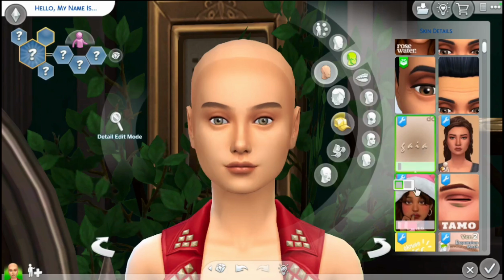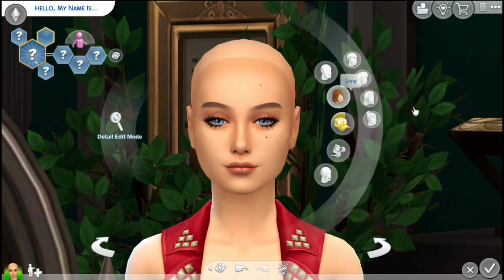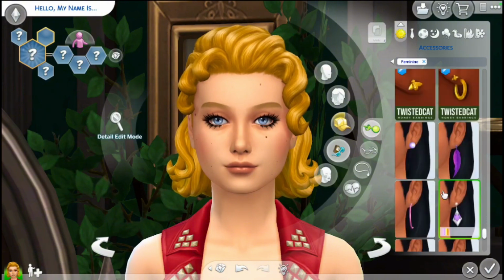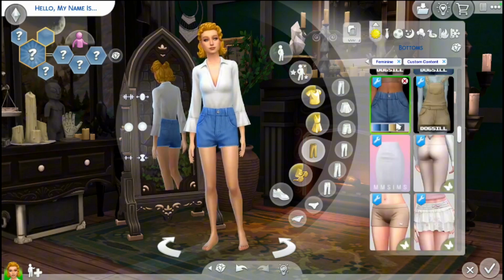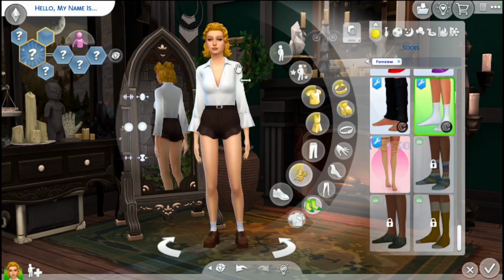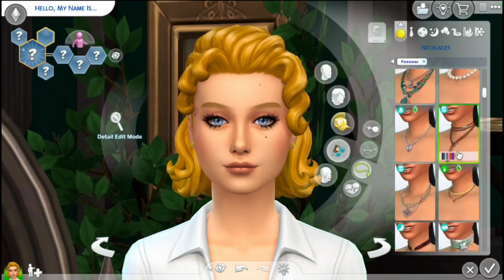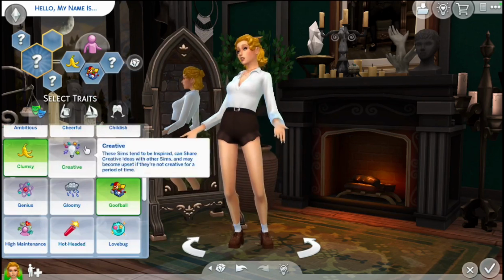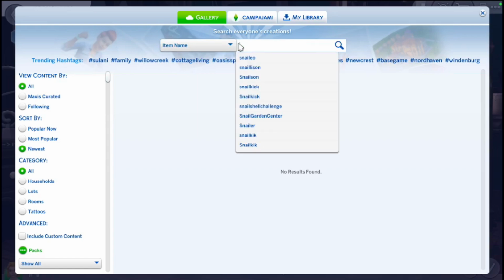Spongebob Sim🧽 | The Sims 4 Creating Townies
Making a sim based off spongebob squarepants!
Links:
🕷️Tik Tok🕷️: camipajami
🧛‍♀️Instagram🧛‍♀️: camipajami